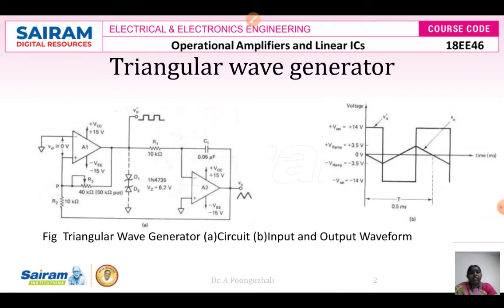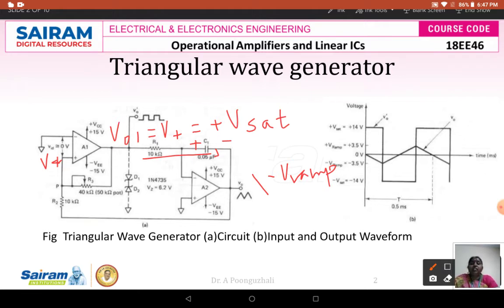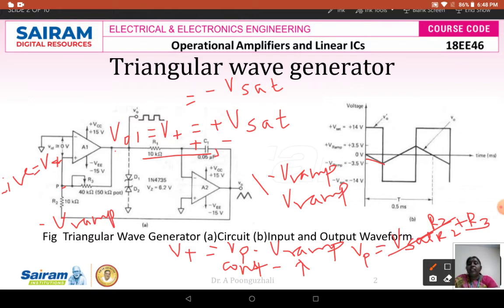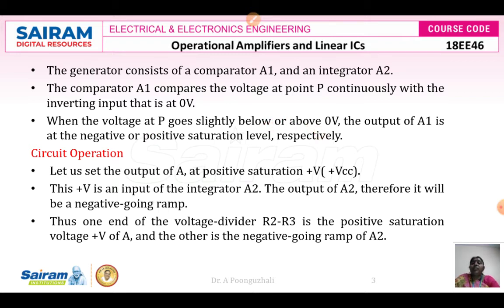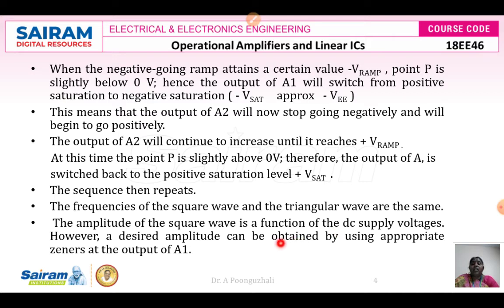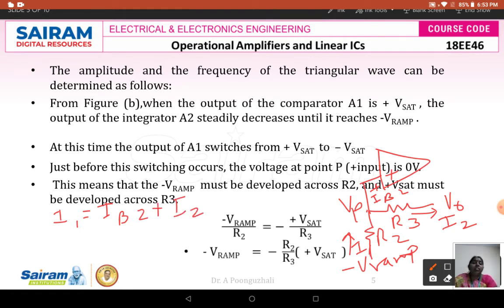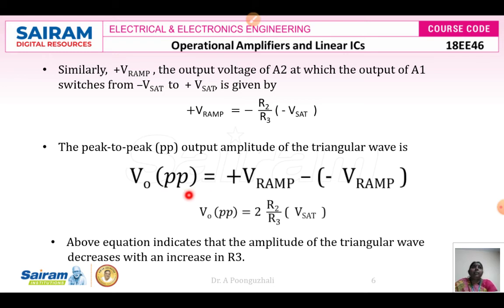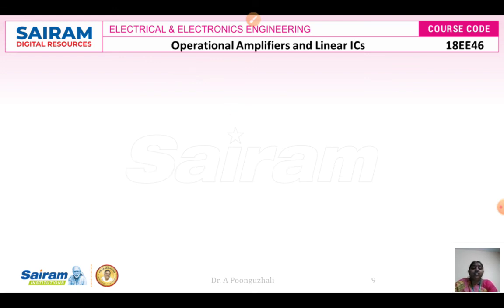Lecture video 2_18EE46_Module3_Triangular wavegenerator(2)_Dr. A Poonguzhali